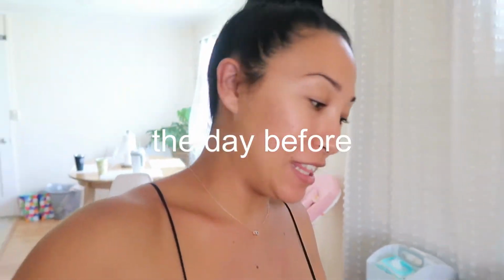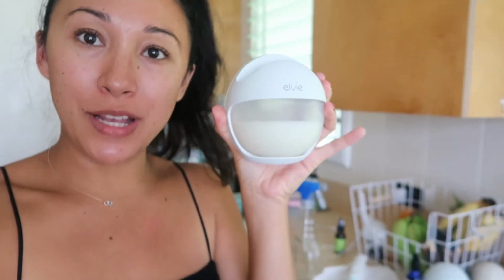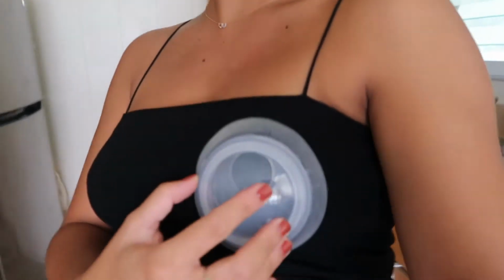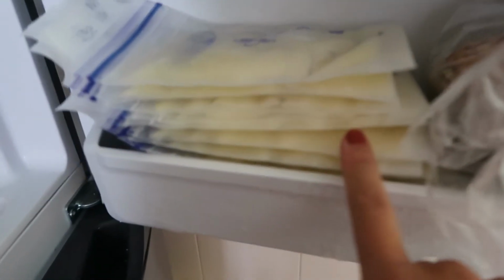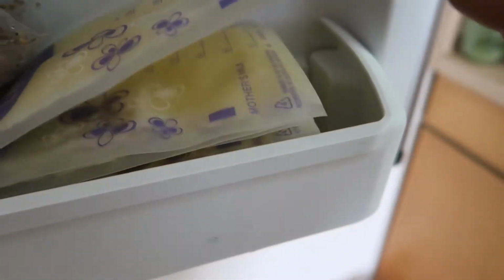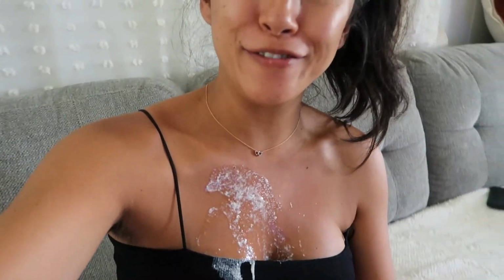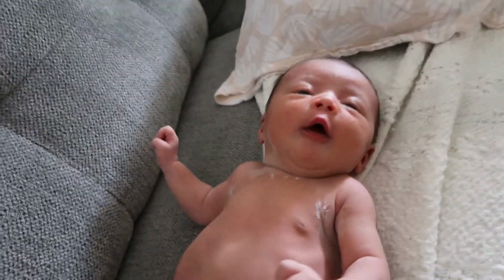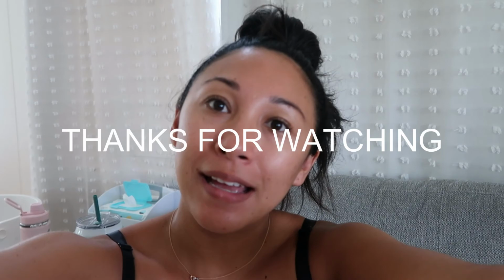3 WEEK BABY + ELVIE CURVE UPDATE | THE BALI FAM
OPEN ME FOR PRODUCTS :)

DAILY BABY PRODUCTS
Baby nail cutter
Nose and ear picker
Baby lotion
Baby powder
Baby bottom cleanser
Muslin burb cloths
Wipe dispenser
Diaper pail pouch/laundry keeper
Baby swing
Diaper caddy
Body wash
Play gym
Car seat
Portable sound machine
Super soft extra large burb cloths
Swaddles (soft/stretchy)
Swaddles cute, breathable: SOLLY BABY
Swivel bassinet
Bassinet mattress
Weighted swaddle
Light puck
Dresser changer
Clothes organizer

aloha and welcome to our channel! we are a family from Hawaii who enjoys the simple things in life like, going to the beach, being out in nature and eating good food :) nothing fancy here!